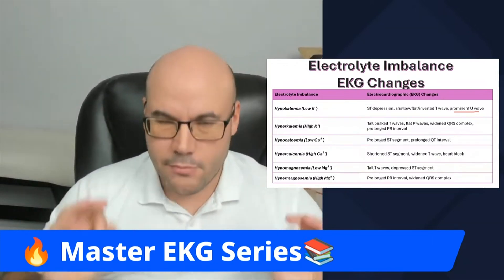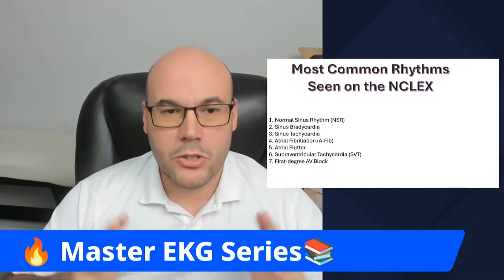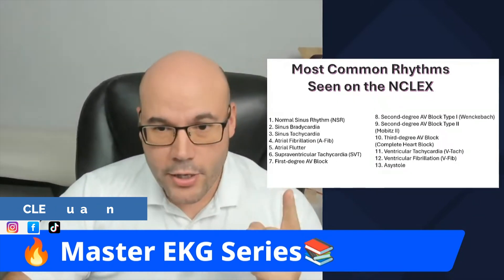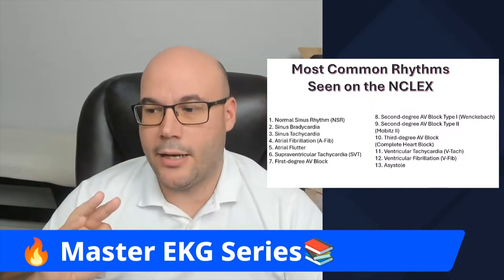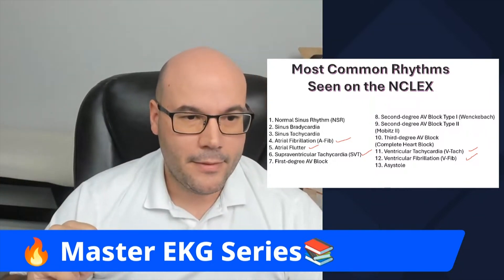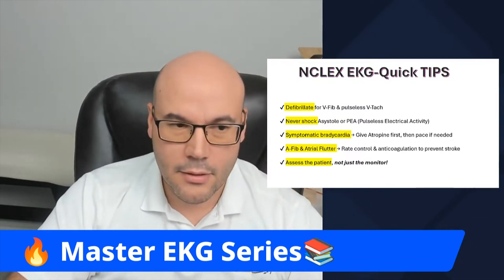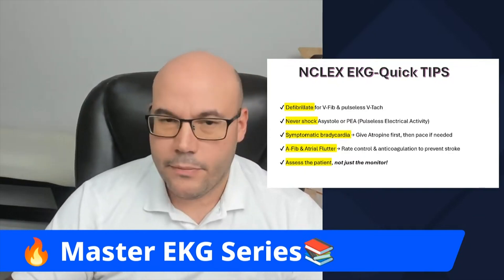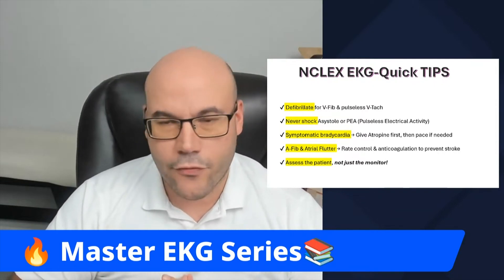EKG Rhythms to Know for the NCLEX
🎯 In This Video:
📌 Learn how to correctly approach NCLEX priority questions and avoid common mistakes.
📌 Discover why identifying rhythms like A-fib, SVT, V-tach, and heart blocks is essential for exam success.
📌 Understand the importance of knowing when to defibrillate, cardiovert, or medicate using a step-by-step approach.
📌 Find out why understanding treatments (atropine, anticoagulants, synchronized cardioversion) can impact your answer choice.
📌 Master critical thinking techniques to confidently tackle Next Generation NCLEX questions.